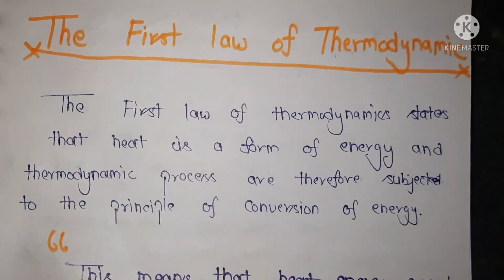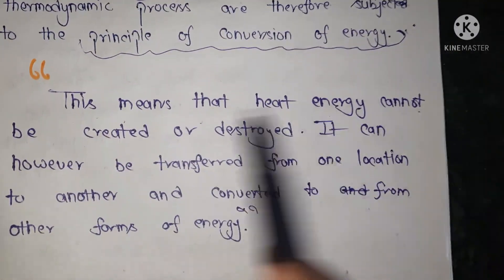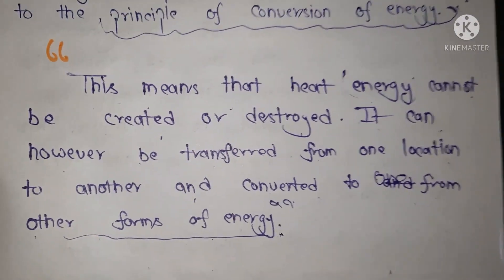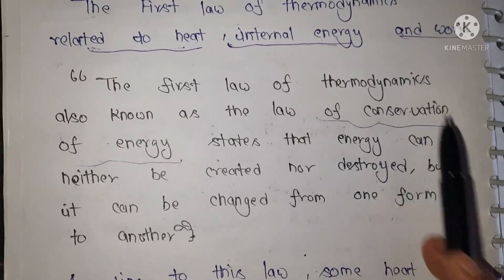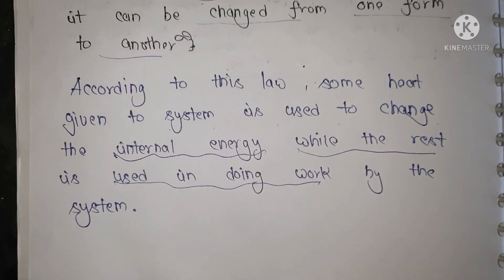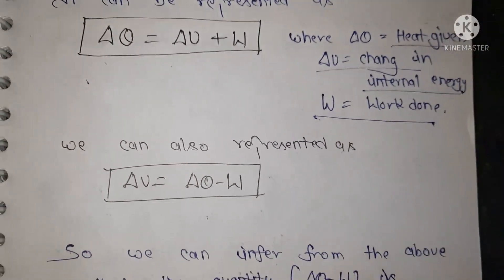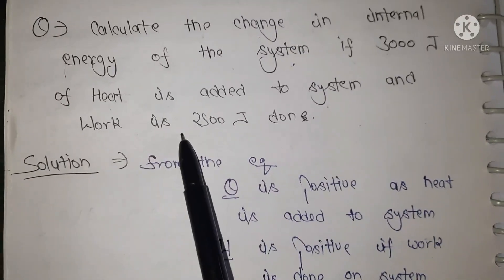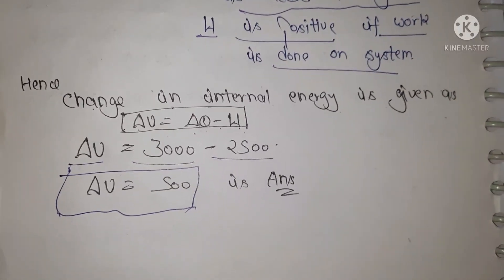Law of Thermodynamics || Physical chemistry Class || MSc 1st semester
Welcome to Msc chemistry world❤❤❤
you can followme on instagram now

MSc 1st sem books

●● 2nd semester books of MSc
Inorganic

●● 3rd semester books
Photochemistry

all Books update time to time You will love all The books

●●● 4th semester
Medicinal chemistry